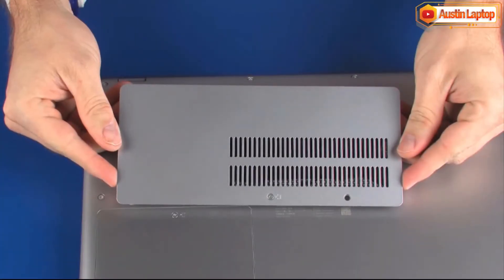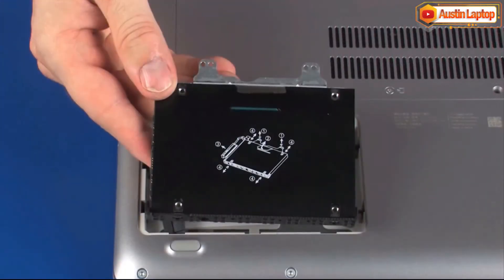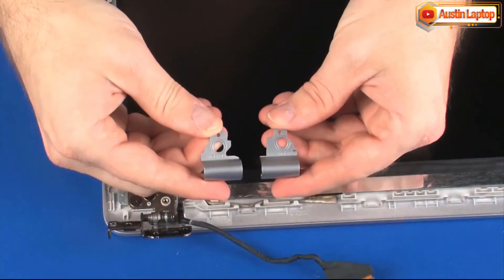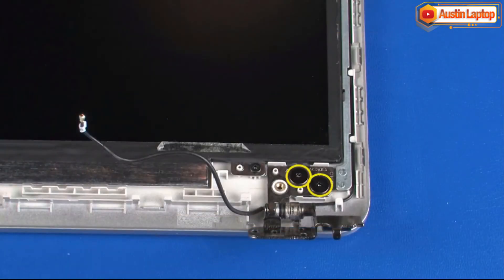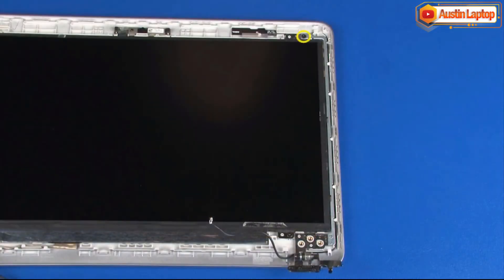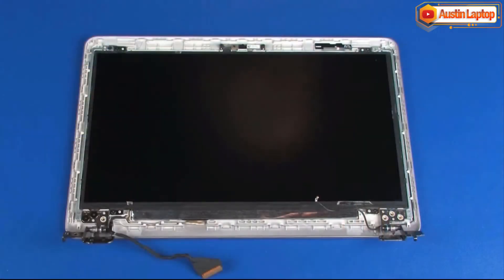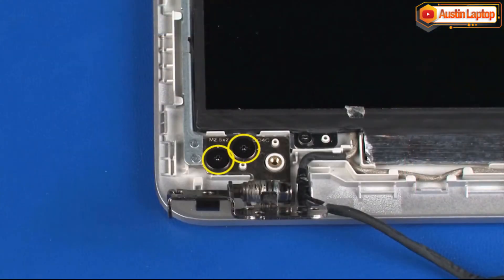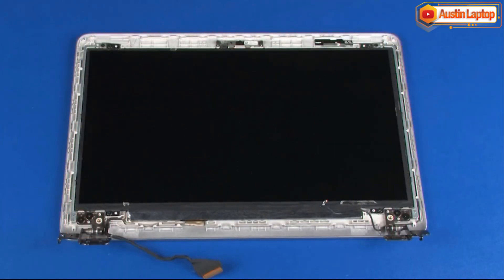How to replace the Display Panel Hinges for HP ProBook 440 G4 Laptop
DISASSEMBLY TIPS.